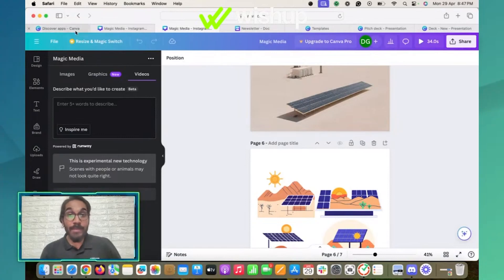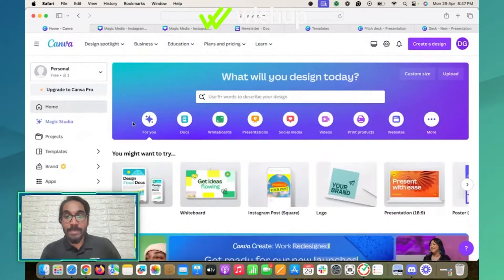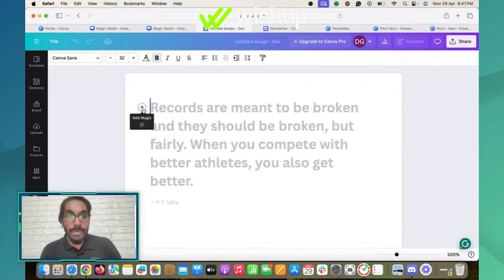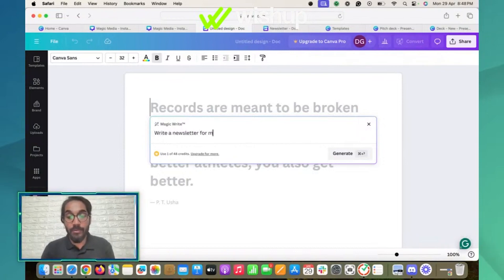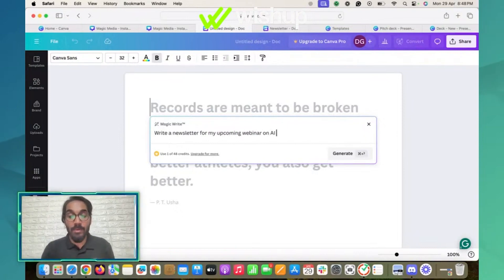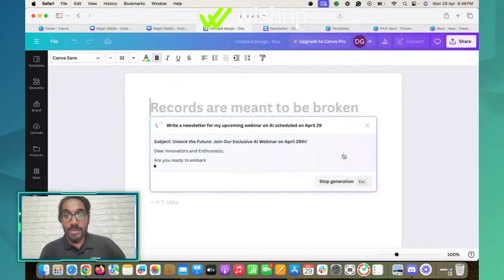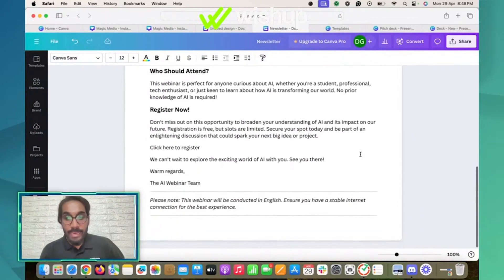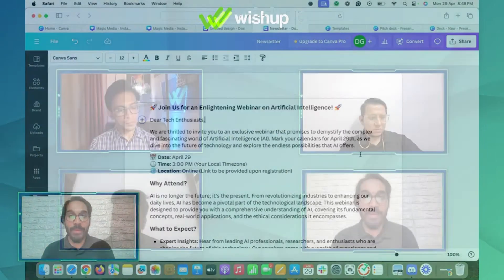How to Use Magic Write Feature in Canva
Learn how to use Magic Write feature in Canva to create stunning designs effortlessly. In this comprehensive tutorial, we'll guide you through the steps to master this powerful tool, perfect for both beginners and experienced designers. Discover tips and tricks to enhance your content creation process, save time, and boost your productivity.

Whether you're designing social media posts, presentations, or any creative project, Magic Write in Canva will help you achieve professional results with ease. Join us as we explore the endless possibilities of Canva's Magic Write feature and transform your design skills today. Don't miss out on this essential guide to unlocking your creativity with Canva.